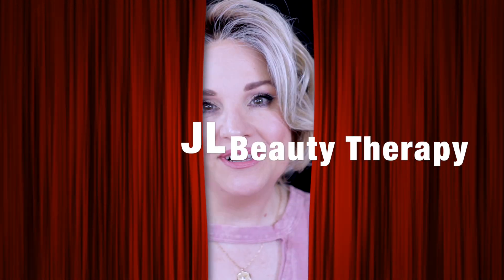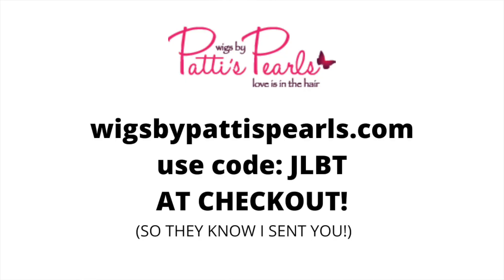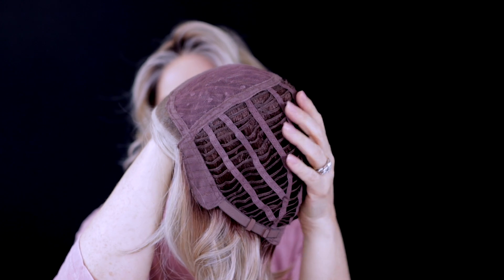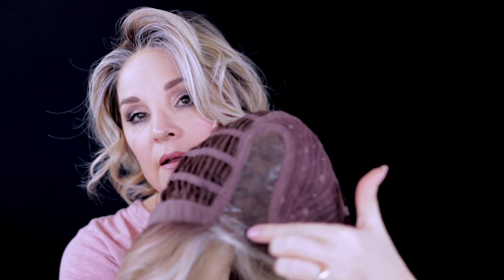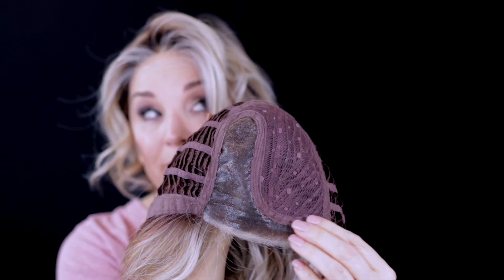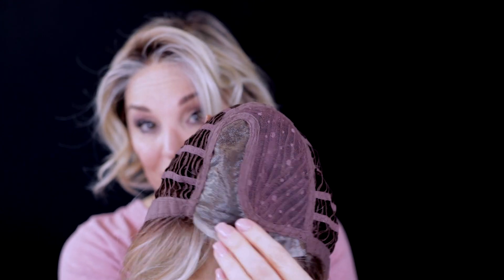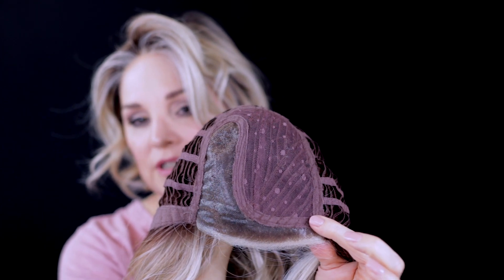NEW Wig Chat! / Wig Review of BELL TRESS CALIENTE in ButterBeer Blonde / ON TREND WIG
Got ourselves a Wig Chat! Let's take a close look at this Belle Tress wig CALIENTE in Butterbeer Blonde. A pretty bob with broken waves, and light wispy fibers.

I would greatly appreciate it! If they are having a discount w/ their own code, please include JLBT at the end of that code. Thank you so much! I appreciate your support~

My head measurements are:
Circumference: a tad over 21"(a tish over)
Front hairline to nape (just below occipital bone) 12"

A deconstructed wave meets the modern A-line bob. The special features include full lace front for a natural hairline, left lace part, unique knotting method for off-the-face styling. Slightly extended lengths toward the front and shorter blunt cut in the back creates the edgy attitude. Caliente is the hottest of the Café Collection by BelleTress!

Wig Features: Lace Front, Mono Part, Heat Friendly

Length: Sides: 7"
Nape: 5"
Back: 12"
Overall: 5"-12"
Weight: 3.8 oz
Cap Size: Average